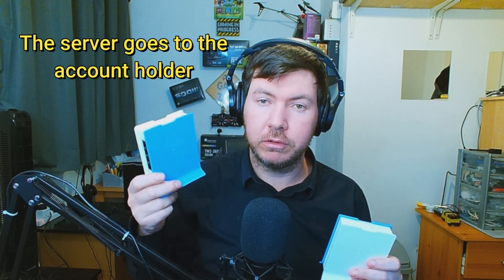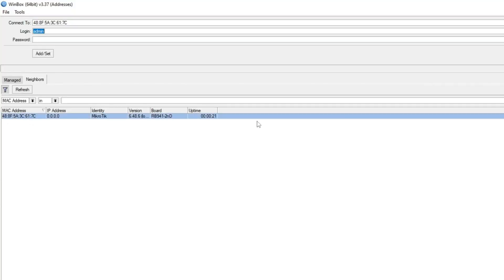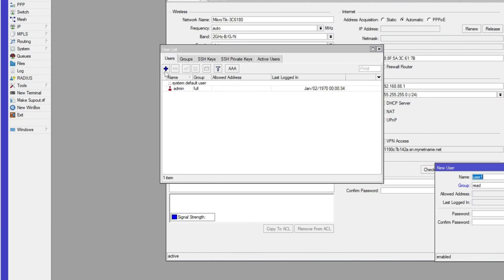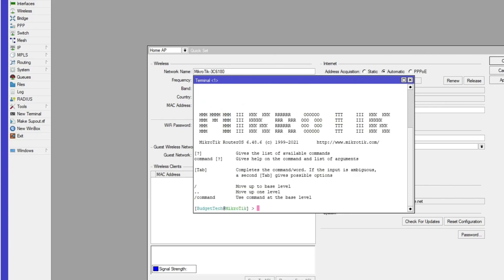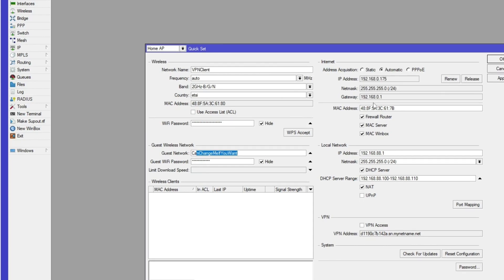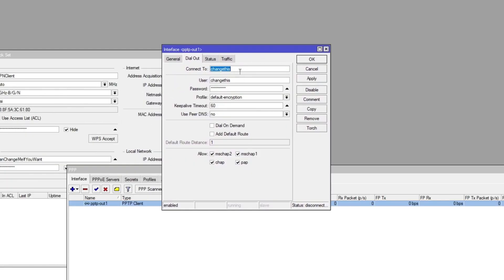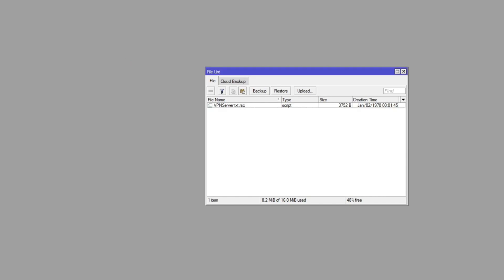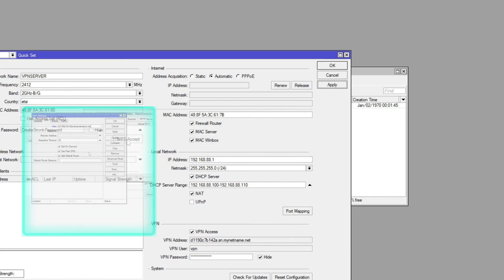Netflix multi household Account Block Bypass.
00:00 - Intro
00:20 - Explanation
01:20 - Router Configs
02:42 - Outro